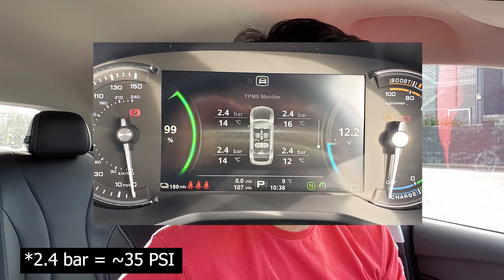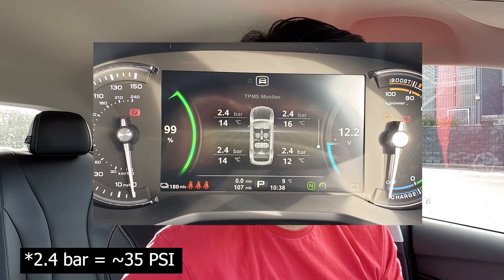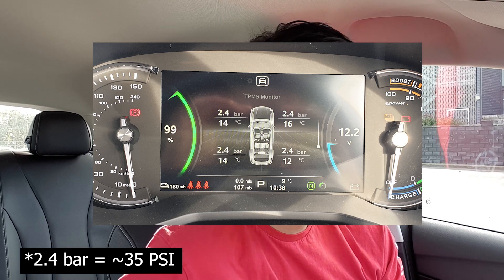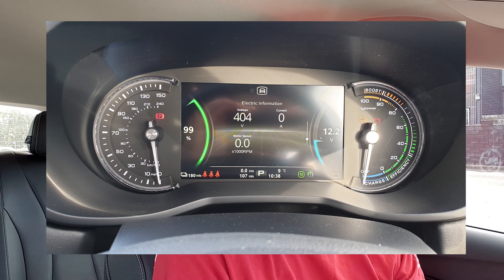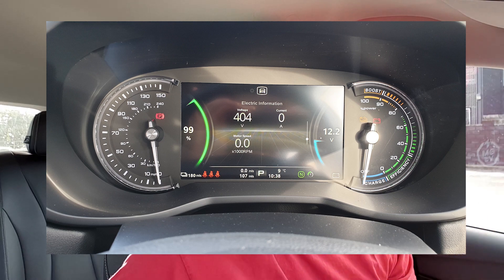MG 5 EV (52.5 kWh) Range Test | KC Talks EV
Motorway range test of the MG5 EV.

// Stats and Information:

Miles covered: 114.9
Time taken (only shows to the nearest 6 minutes): 1:54 hrs
Efficiency: 3.1 M/kWh

Effective 100%-0% SOC range: 161.8 miles
Usable capacity (likely inaccurate due to new car): 52.2 kWh

// Weather

Temperature: 9C
Weather: Sunny with some tarmac rain from the night before
Wind speed and direction: 9mph from the south (no immediate head or tailwind)

P.S. Let me know if you do use the link so I can mention you on the channel!

// Timestamps

00:00 Introduction and Test Conditions
02:20 Range Test Start
04:51 Halfway Point
07:46 Result and Discussion